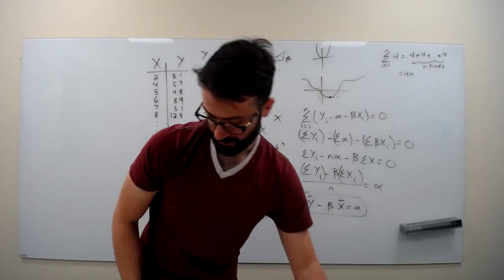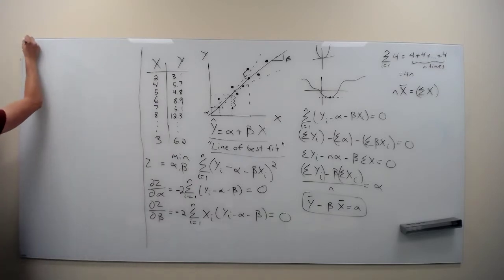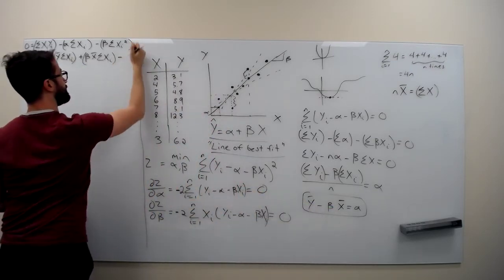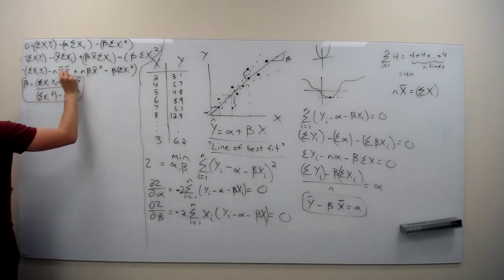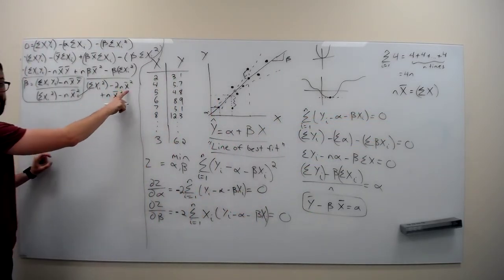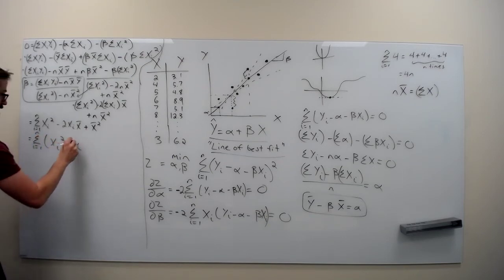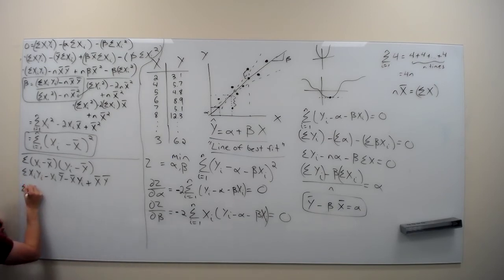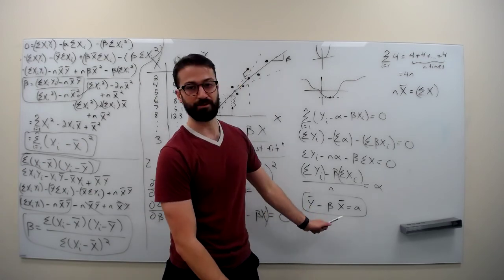Regression By Hand (Part 2)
In this video, we finalize the solution for 'the line of best fit' in linear regression. There's a lot of algebra, but the payoff is worth it!